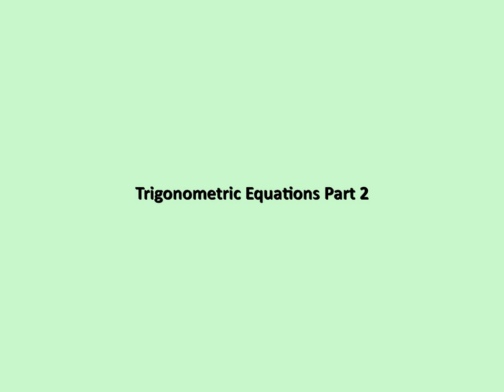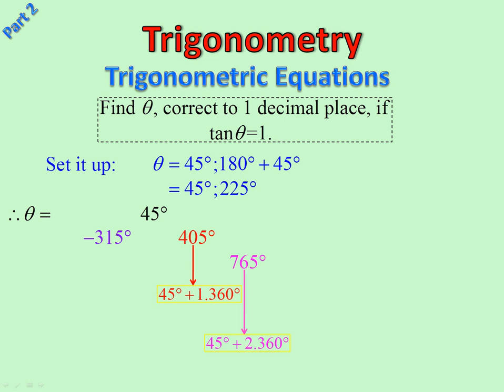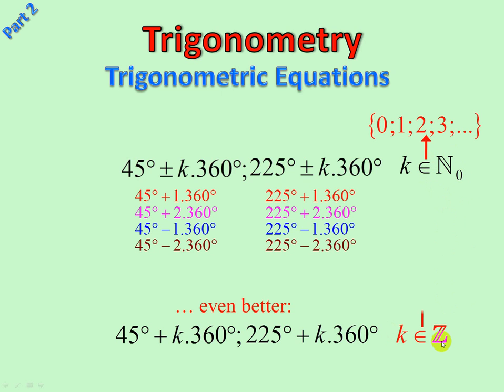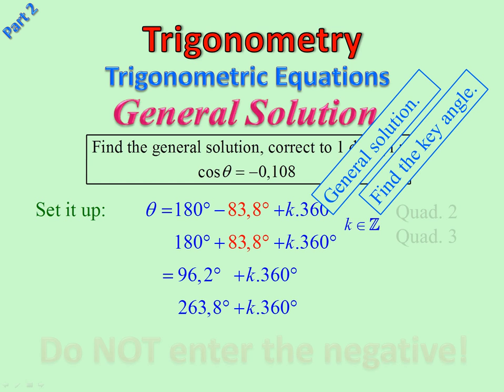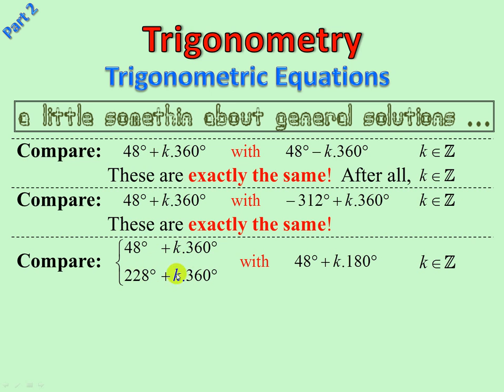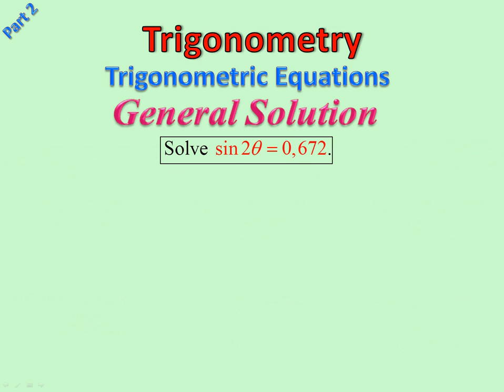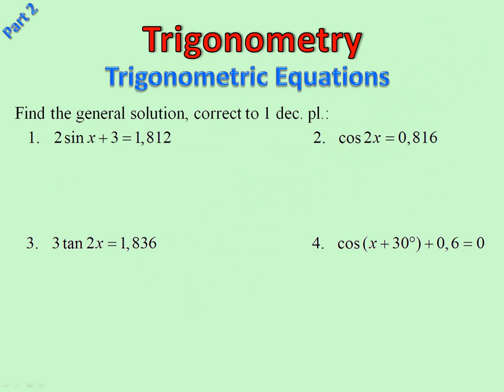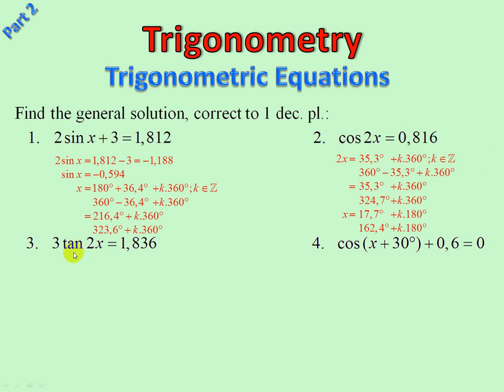Trigonometric Equations Part 2